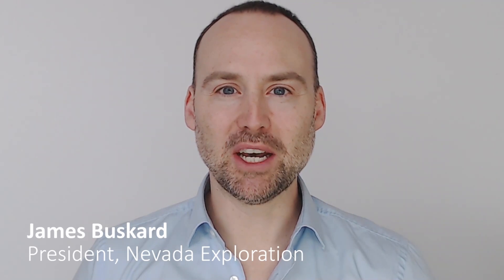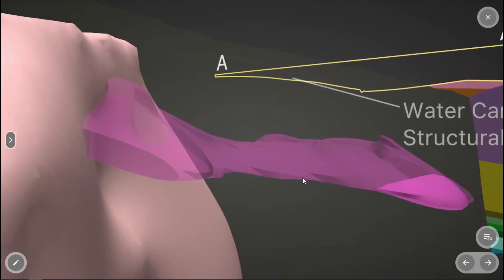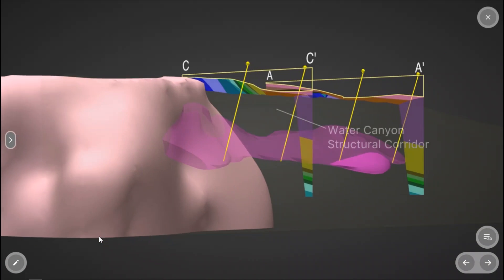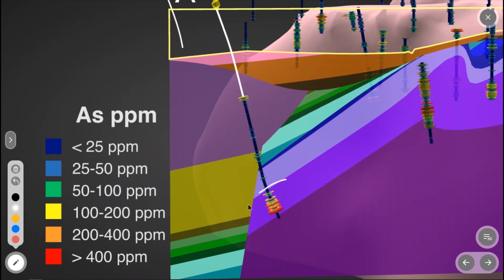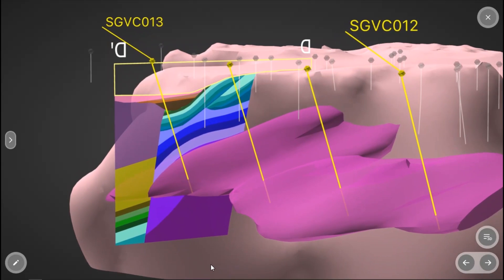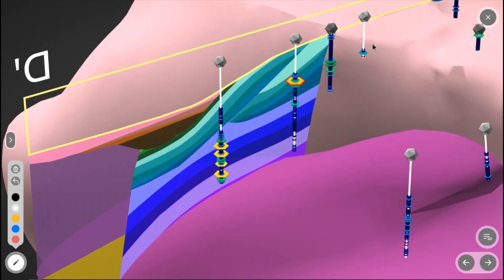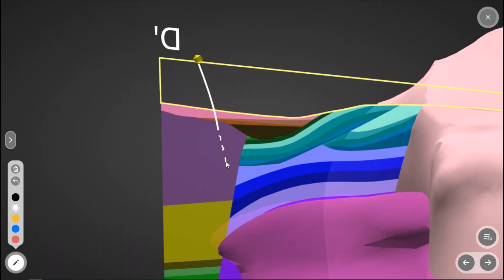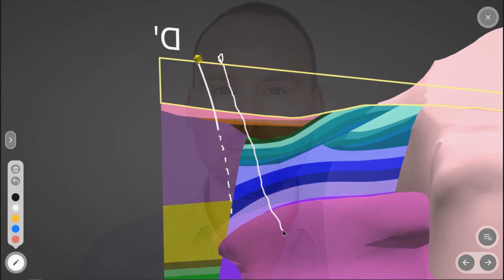Monday Mailbag Episode #1: Explain the placement of drill hole SGVC013?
QUESTION: Can you explain the placement of drill hole SGVC013?